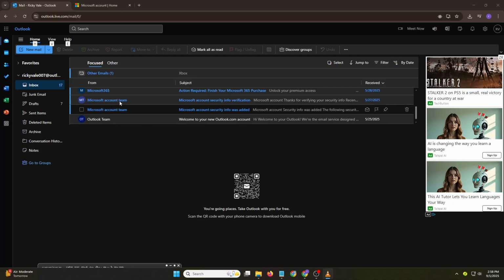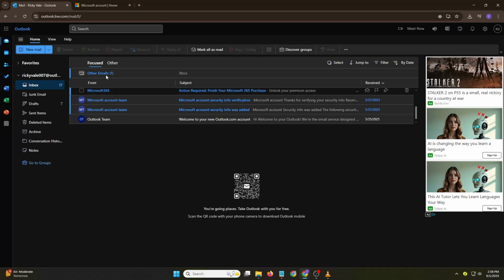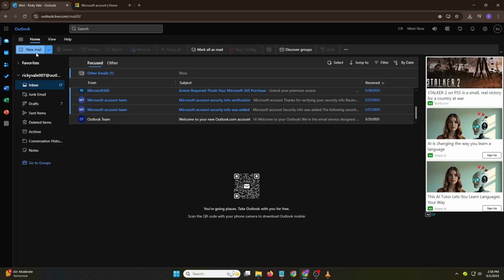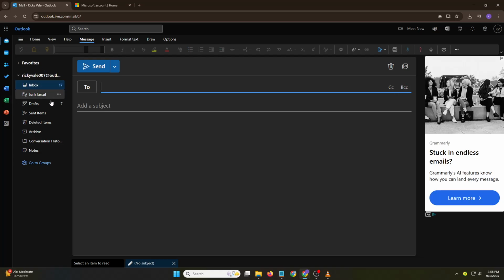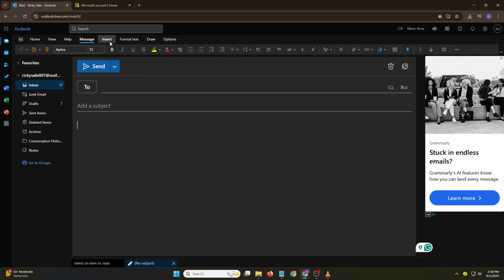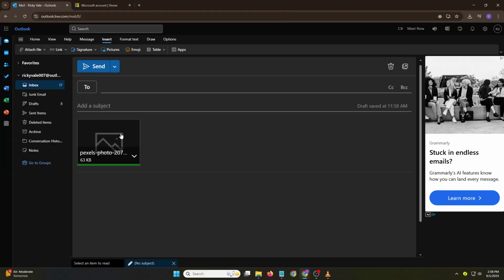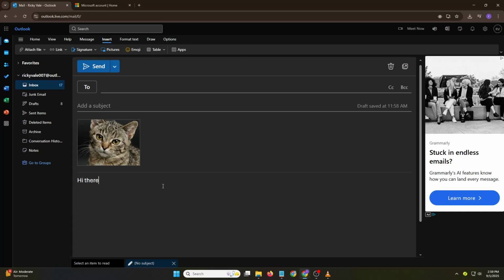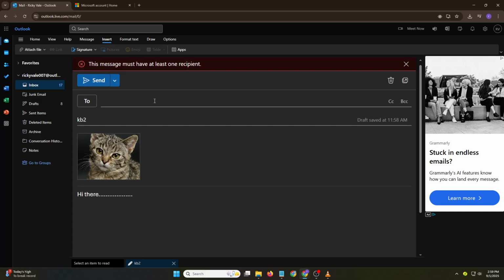How to Add a File on Outlook 2025 (fast & Easy)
How to Add a File on Outlook
In this video, you will learn how to add a file on Outlook quickly and easily. We’ll show you step-by-step how to attach documents, images, or PDFs to your emails in Outlook. Whether you’re using Outlook on your desktop or mobile, this tutorial covers all the tips and tricks for managing attachments, sharing files, and improving your email workflow.